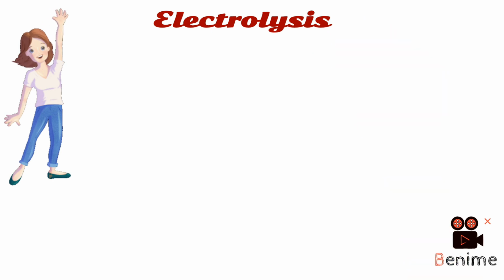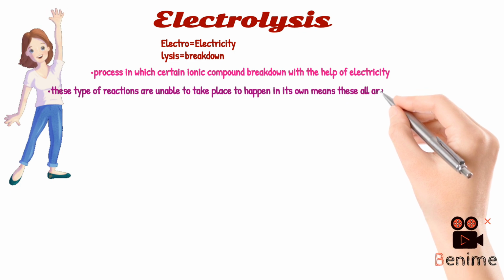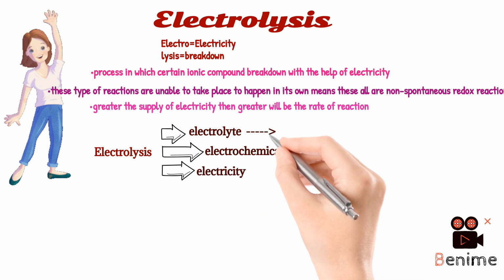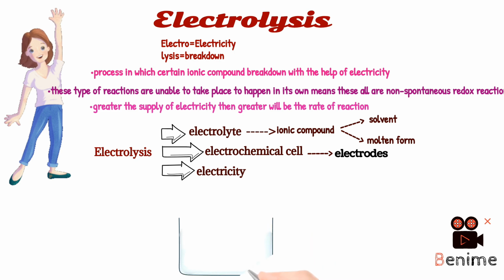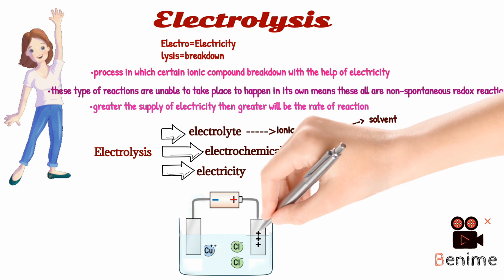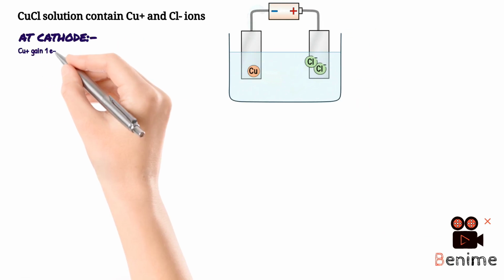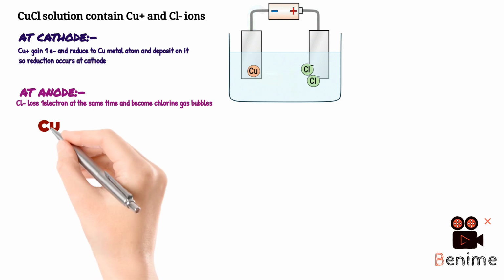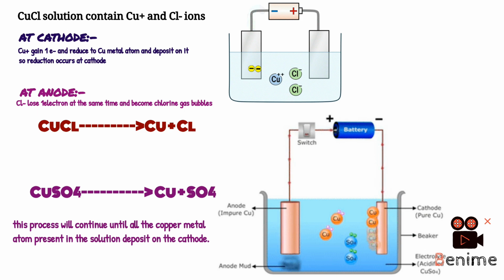Electrolysis Explained | Easy Animation | Electrolytes, Electrodes, Redox | Science Fast Track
This animated video explains Electrolysis in the most simple and clear way for students of Class 9, Class 10, Class 11, and Class 12 who want to understand chemistry concepts quickly. In this video, you will learn what electrolysis is, how electrolytes conduct electricity, and how ions move towards the anode and cathode during the electrolysis process. We also explain oxidation, reduction, and complete redox reactions in an easy and visual way so every student can understand without confusion.
The video covers the electrolytic cell, electrochemical reactions, electron flow, properties of electrolytes, and the role of inert electrodes and active electrodes. You will also learn how cation and anion migration occurs in an aqueous solution and molten electrolyte, making the process of electrolysis easier to remember for your exams. This video is perfect for students preparing for board exams, entry tests, and chemistry revision because it includes every important keyword and concept required for scoring high marks.
Along with basic concepts, this video covers the electrolysis of water, electrolysis of molten NaCl, CuSO4 solution, and the difference between electrolytic cell and galvanic cell. We explain each reaction with full clarity including oxidation at anode, reduction at cathode, electrode equations, and the complete redox mechanism. The animations show how ions break, move, and form new products during a chemical change.
This video also explains the applications of electrolysis, including electroplating, electrorefining, purification of metal, extraction of reactive metals like sodium, aluminum, and magnesium, and manufacturing of hydrogen and oxygen gas. Students will understand why electrolysis is important in industries, laboratories, and real-life uses. The entire process is explained through slow, simple, and easy-to-understand animations so you can learn fast.
If you are preparing for MDCAT, NEET, board exams, chemistry practicals, or school tests, this video is the best quick revision guide for Electrolysis. It includes high-ranking keywords such as electrolysis explained, electrolysis class 10, electrolysis class 12, electrolysis for beginners, electrolysis reaction, electrolysis full chapter, and electrolysis detailed explanation, helping your video appear in search results.
This animated chemistry lecture is designed to help students understand concepts visually and quickly. Science Fast Track brings easy explanations, high-quality animations, clear diagrams, and fast learning for smart students.